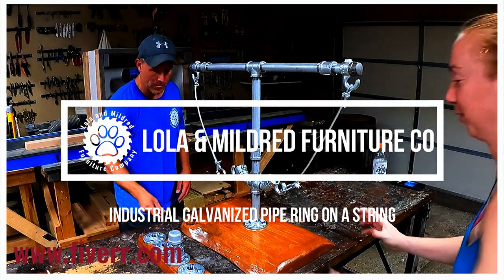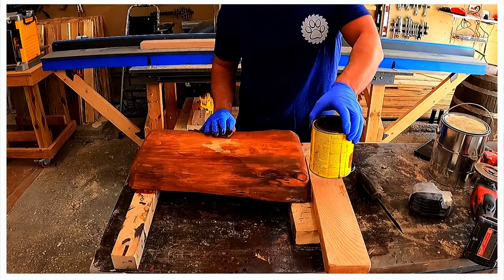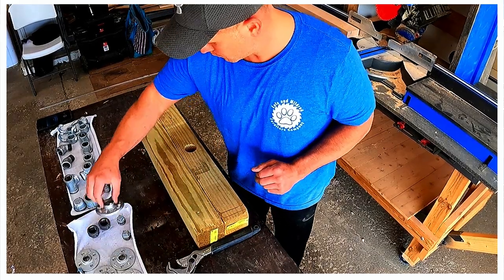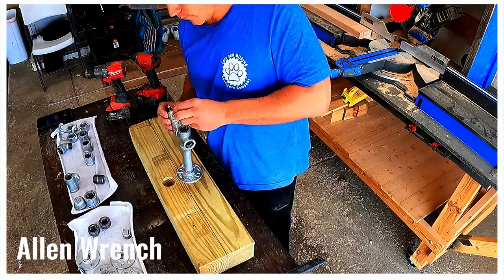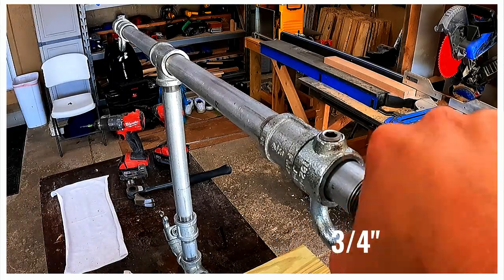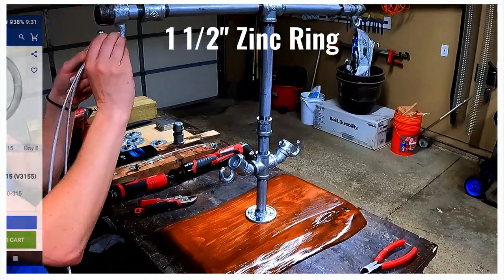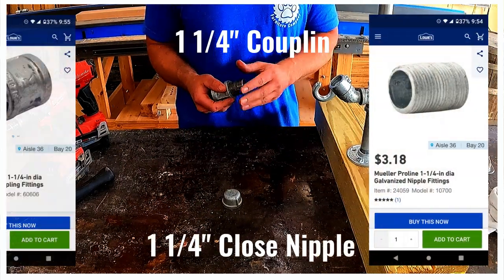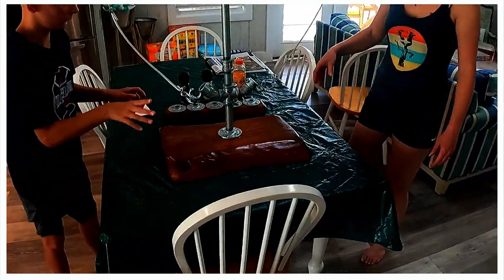DIY Build Live Edge Industrial Pipe Ring on String Hook It Game | Lola and Mildred Furniture Company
We love games! Watch us build an industrial ring on a string hook it game out of galvanized pipe on a live edge base.  We believe this a truly unique take on a wildly popular modern tabletop game.

***Currently Jamieboo is the World Champion :/

This is a pretty simple build - once you have the plan. The math behind the spacing of the pieces is a bit more complicated than it seems. We made lots of trips back and forth to craft, hobby, and big box stores. The design process took infinitely longer than the building process.

Make sure to bathe the pieces in acetone, sand off the grime, and protect the pipes and fittings with paste wax.  Live edge slabs and pipe fittings aren't cheap - this DIY project will cost you some $$$.

Next time we'll make it with black pipe instead of galvanized - we like the look better.

Below are all the pipes and fittings which were purchased from Menards and Lowes.  No disrespect to Home Depot (it is our favorite of the three).  Menards seems to be least expensive of the bunch and our local Lowe's allows dogs. You could try to order online but we wanted to have the pieces in hand.  The pieces are listed in the order they appear in the video.

Mueller Proline 3/4-in dia Galvanized Floor Flange Fittings
Mueller Proline 3/4-in dia Galvanized Nipple Fittings
3/4" MIP x FIP Galvanized Pipe 45-Degree Street Elbow
SteelTek 3/4-in Silver Galvanized Steel Structural Pipe Fitting Hook
National Hardware N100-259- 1/8-in Wire Cable Clamp in Zinc Plated
Blue Hawk 1 Ft. 3/32-in Weldless Galvanized Steel Cable (By-the-Foot)
National Hardware N100-315 (V3155) Rings in Zinc Plated
Mueller Proline 1/2-in dia Galvanized Floor Flange Fittings
Mueller Proline 1-1/4-in dia Galvanized Cap Fittings
Mueller Proline 1-1/4-in dia Galvanized Nipple Fittings
Mueller Proline 1-1/4-in dia Galvanized Coupling Fittings